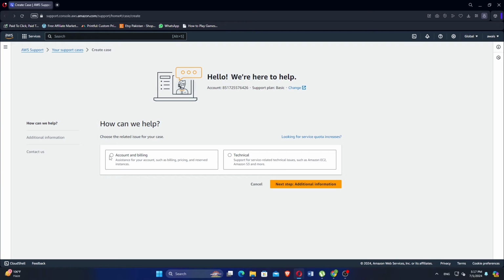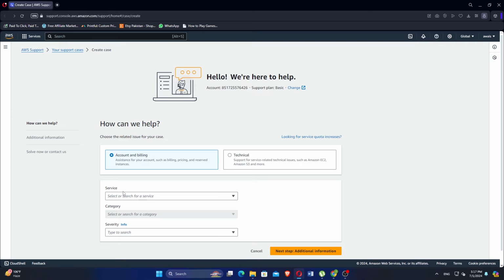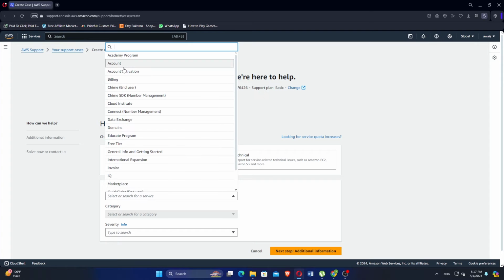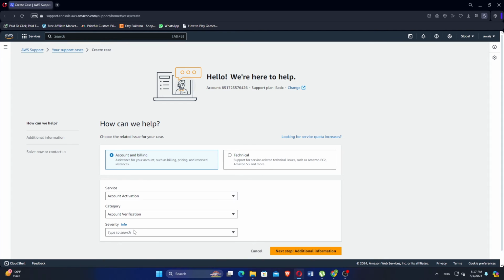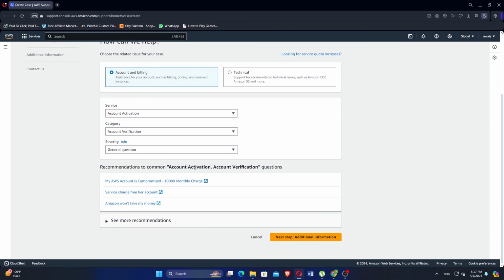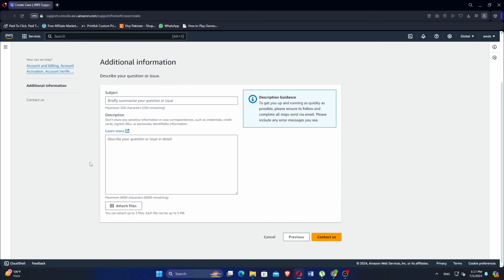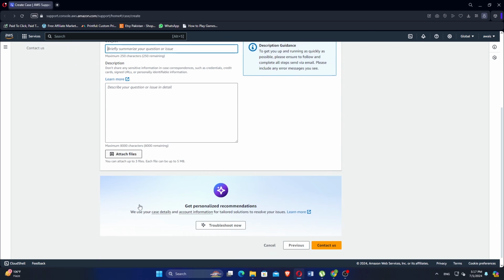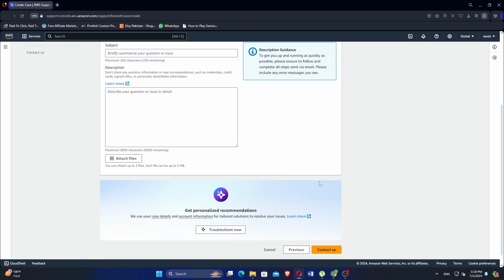How to Restore AWS Deactivate Account (2024)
Learn How to Restore AWS Deactivate Account easily! Watch this video until the end to learn How to Restore AWS Deactivate Account.

Were you able to figure out How to Restore AWS Deactivate Account? Restore AWS Deactivate Account today!

What do you think of How to Restore AWS Deactivate Account (2024)?

00:00 Intro
00:05 How to Restore AWS Deactivate Account